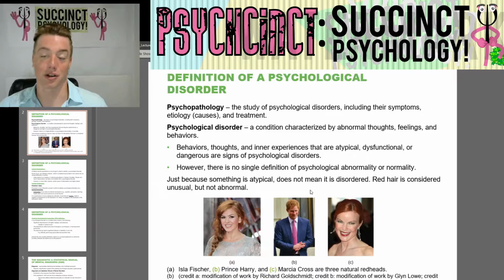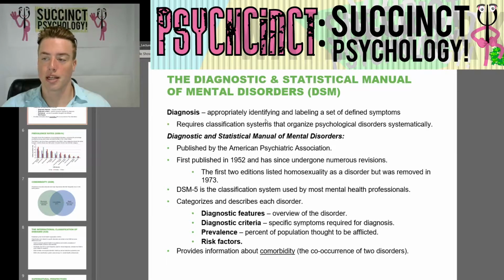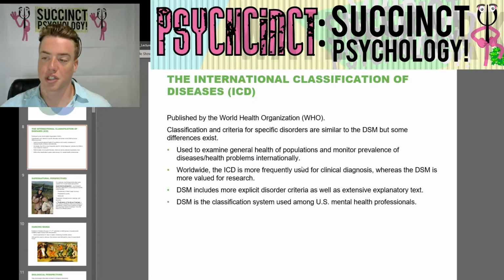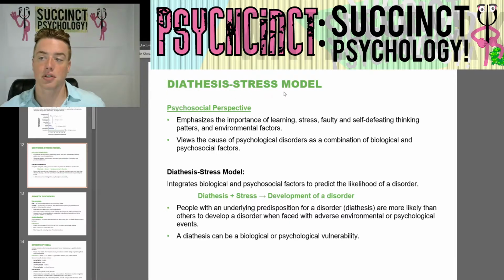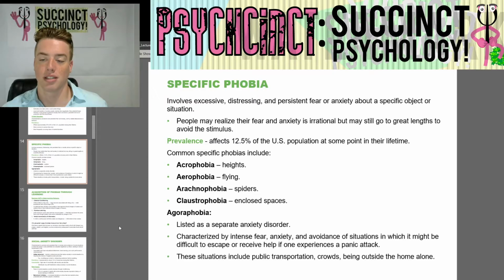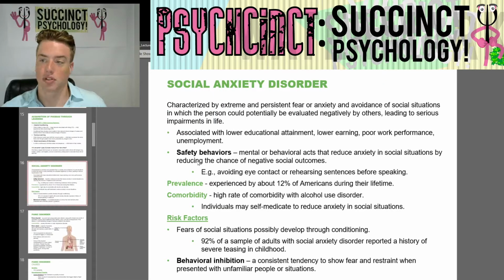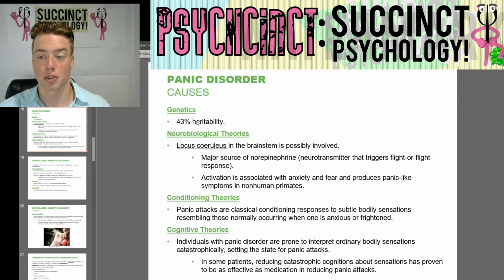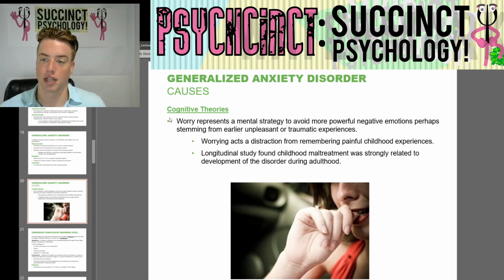Introduction to Psychology: Unit 15: Psychological disorders (part 1 of 3)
Chapter 15: Psychological disorders (part 1 of 3)

Presentor: Prescot Nelson
Peer review: Matthew Fantini, Jaia Hendrickson
Supervisor: Daniel Reynolds, BS, MS, MCT, Professor